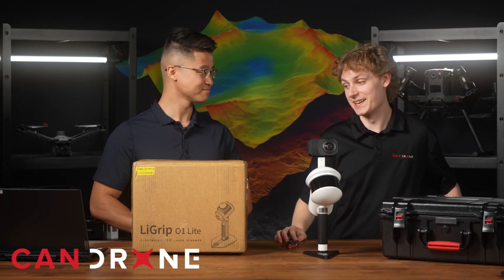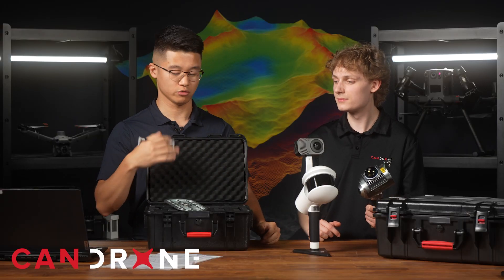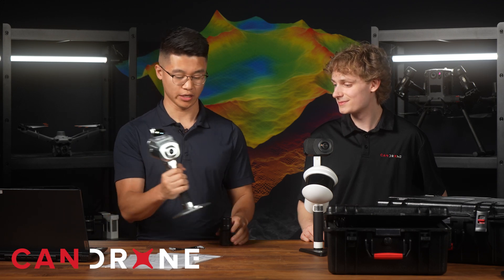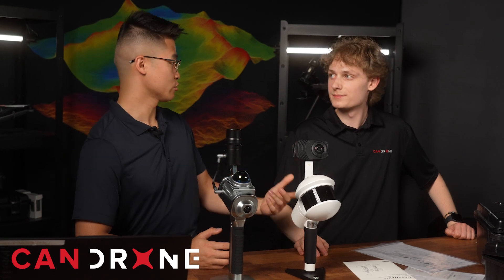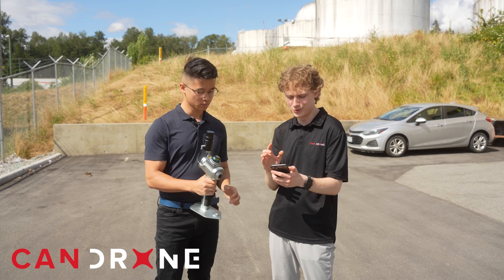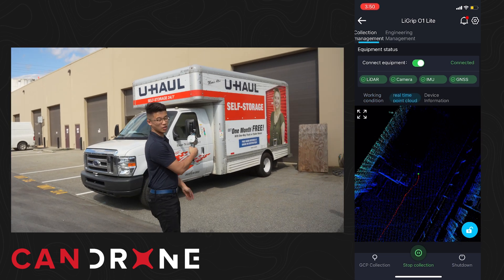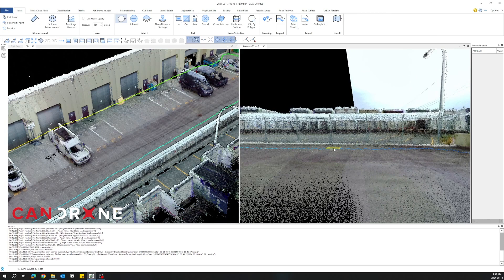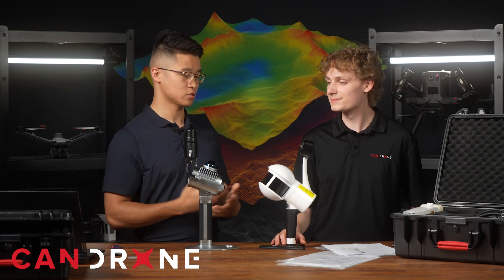Unboxing and Testing the GVI Ligrip O1 Lite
We just unboxed the new @GreenValleyINTL  Ligrip O1 Lite. This handheld LiDAR scanner only weighs 1kg and packs advanced features like RTK-SLAM, PPK-SLAM, and SLAM. It also has a built-in 4G global RTK module.

In the video, we compare the O1 Lite to its bigger brother, the Ligrip H300, and put the O1 Lite to the test. We provide a view of the captured data, showing why this might be the best portable scanner for urban environments.